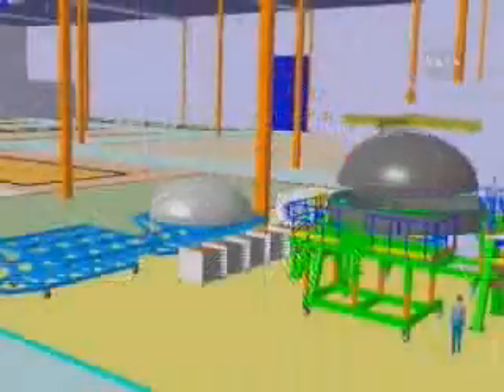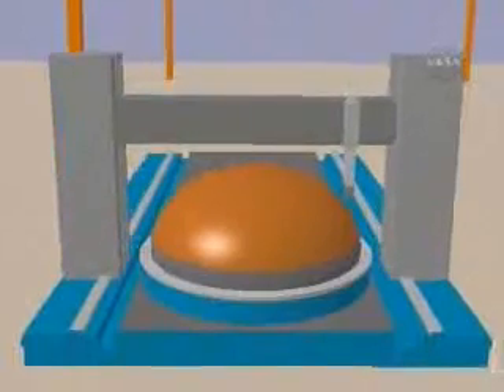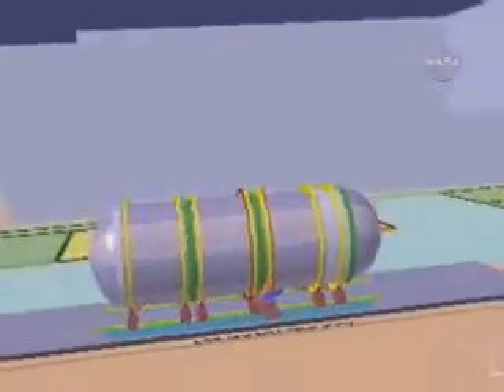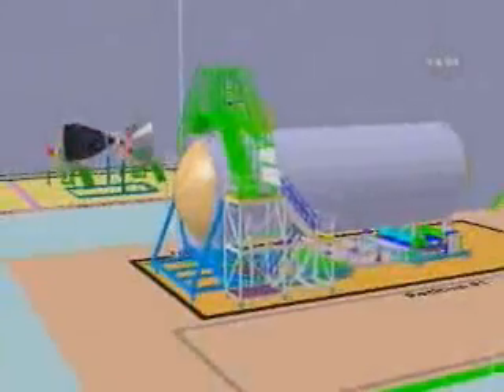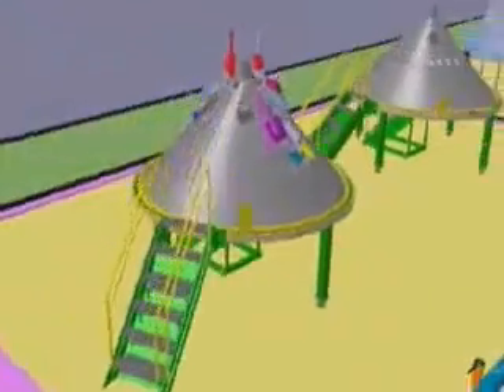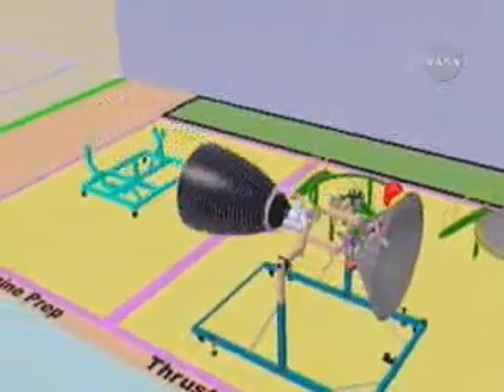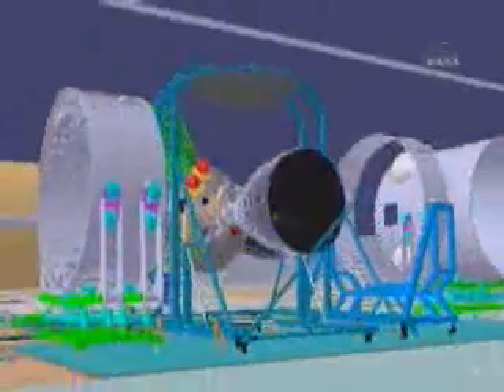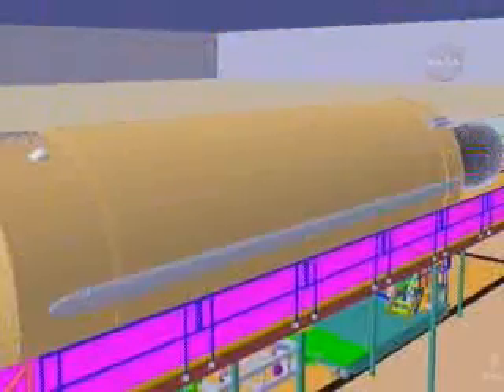Ares: manufacturing process